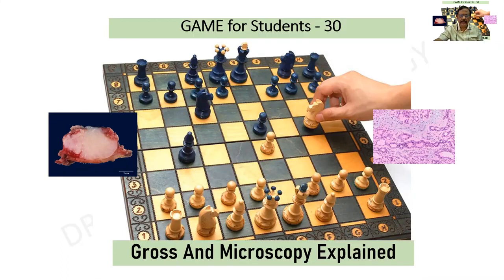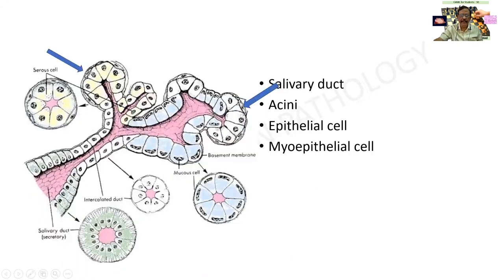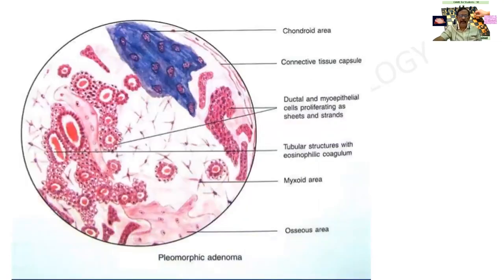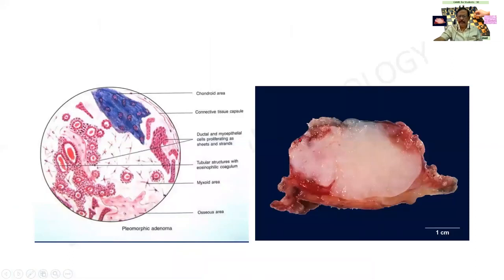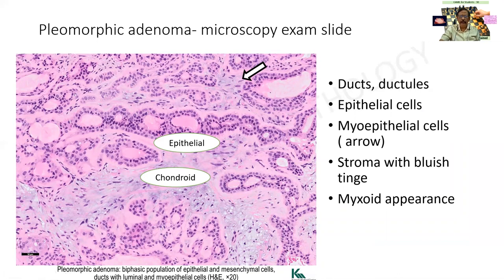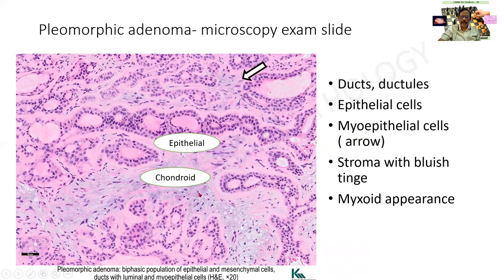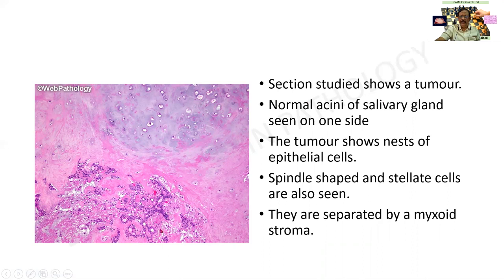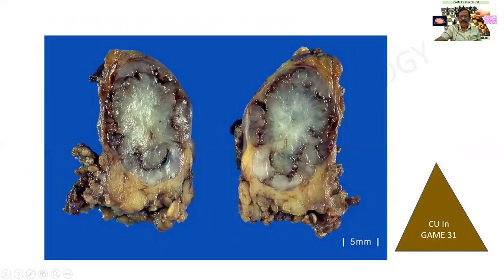RATS Spotter GAME 30 Pleomorphic Adenoma Pathology Practicals Slides MBBS BDS SRM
IQ=UQ. Spotter/ Gross theory, viva- voce MBBS/ BDS UG